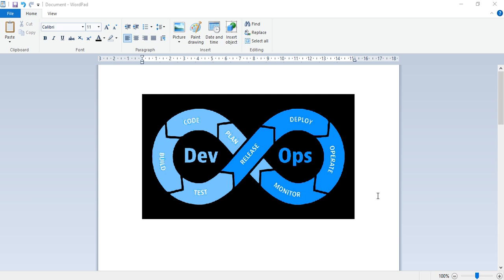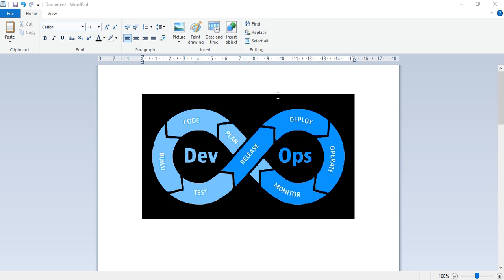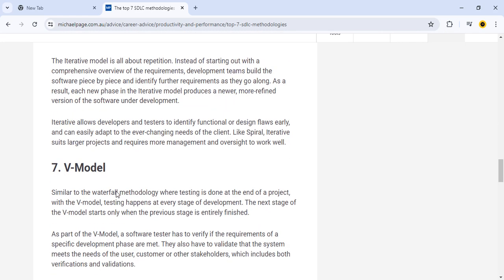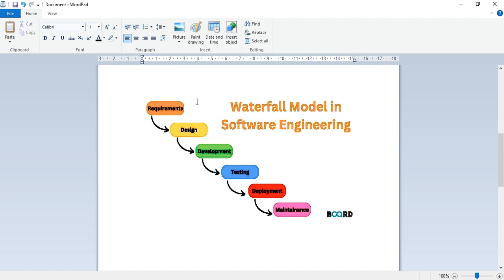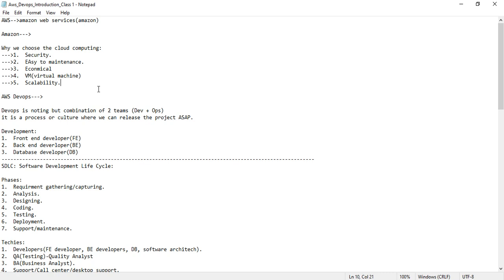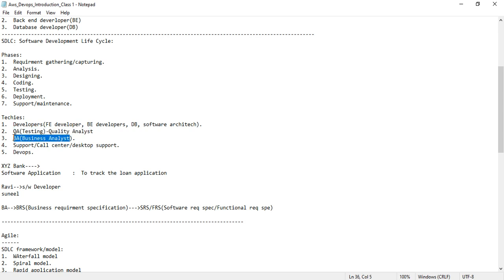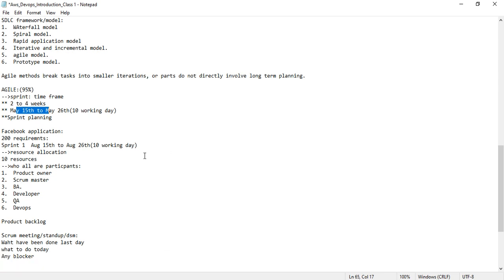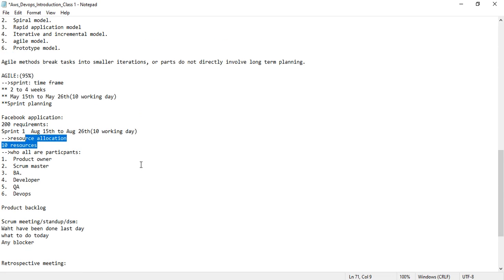AWS Devops| Introduction to Devops | SDLC Methodologies | About Scrum Meeting | Session 1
**Title:** AWS DevOps | DevOps Introduction | SDLC Methodologies | About Scrum Meeting

**Description:**

Welcome to our video on **AWS DevOps** and the essential **SDLC methodologies** that drive modern software development! In this video, we cover the fundamentals of DevOps, its role in cloud computing, and how it integrates with AWS (Amazon Web Services) to enhance productivity, collaboration, and automation in software development.

1. **What is DevOps?**
   - A deep dive into the core principles of DevOps, focusing on its purpose to unify software development (Dev) and IT operations (Ops).

2. **AWS DevOps Tools & Services**
   - An overview of the various AWS tools such as CodePipeline, CodeBuild, CodeDeploy, and more, and how they streamline DevOps workflows.

3. **SDLC Methodologies**
   - Exploring traditional and modern Software Development Life Cycle (SDLC) methodologies, including Agile, Waterfall, and Continuous Integration/Continuous Delivery (CI/CD).

4. **Scrum Meetings**
   - Introduction to Scrum, one of the most popular Agile methodologies, and how Scrum meetings like Sprint Planning, Daily Standups, and Sprint Reviews improve team communication and project outcomes.

5. **Benefits of DevOps on AWS**
   - How integrating DevOps practices with AWS accelerates the software release cycle, improves system reliability, and boosts collaboration.

Whether you're new to DevOps or looking to improve your practices with AWS, this video will provide valuable insights into the evolving world of cloud-based software development.